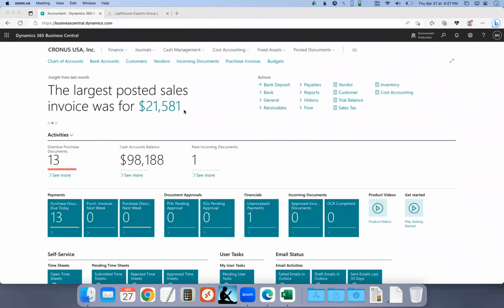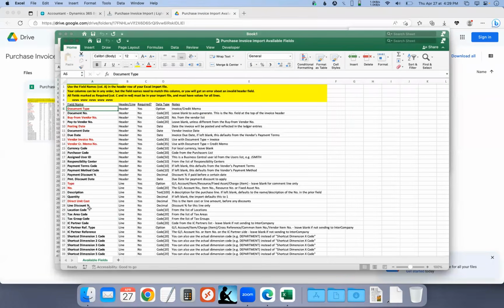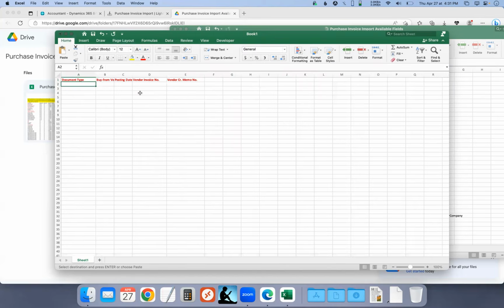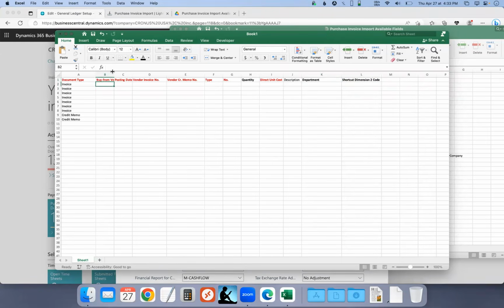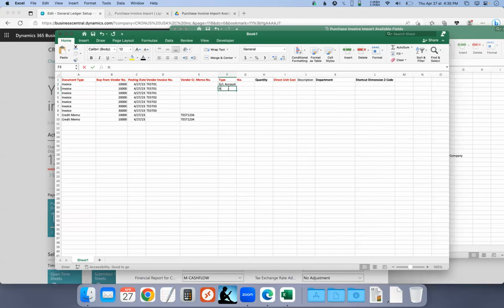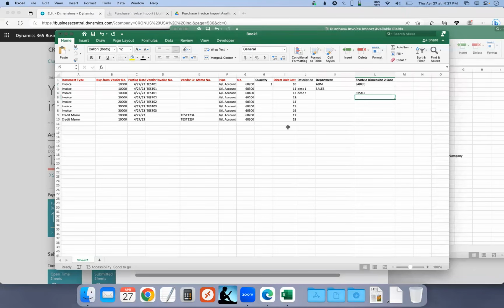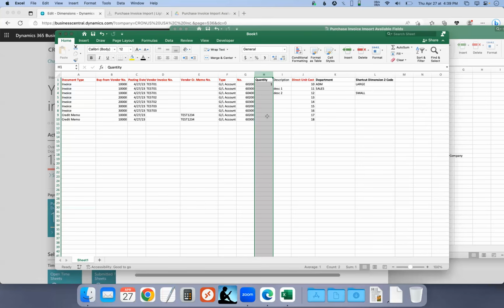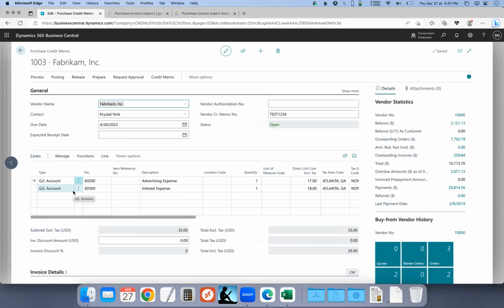Purchase Invoice Import Demo for Dynamics 365 Business Central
Demo of the Purchase Invoice Import for Dynamics 365 Business Central.